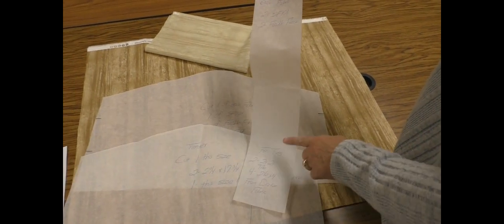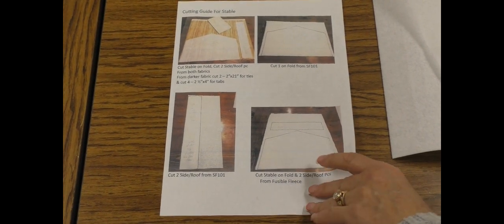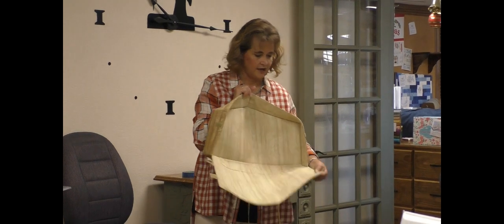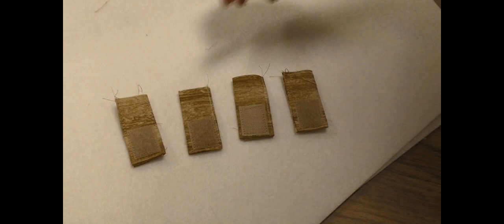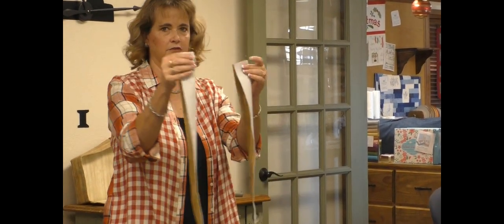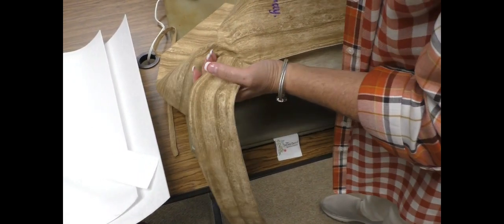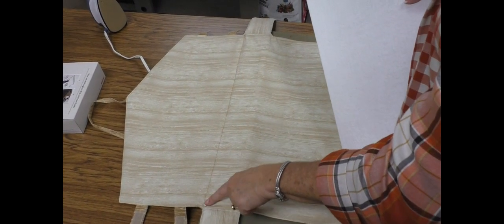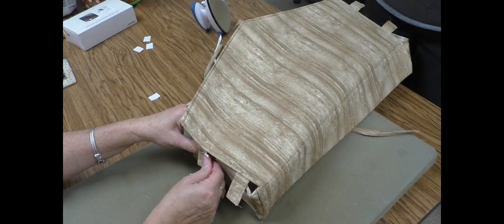Nativity Stuffies Stable Class